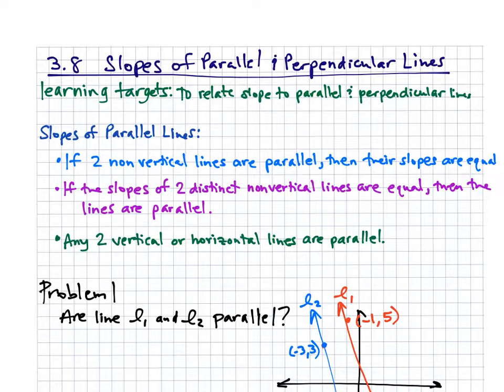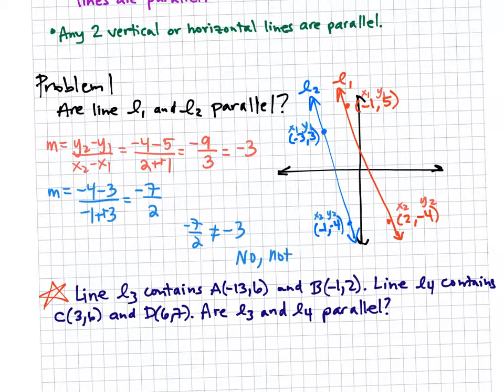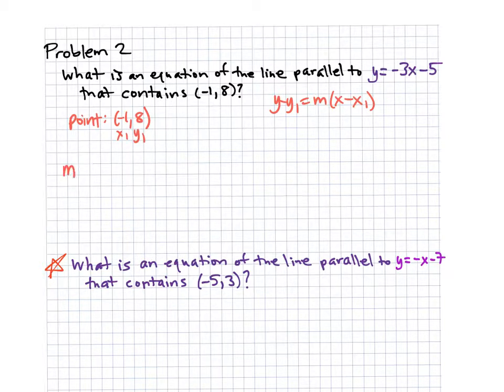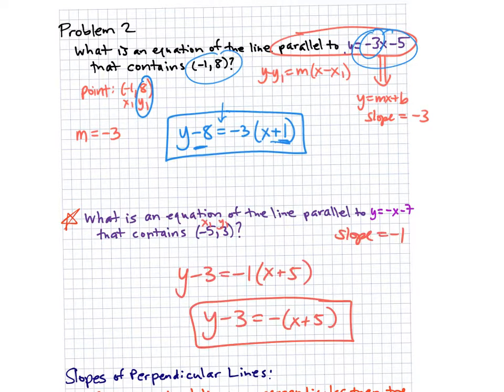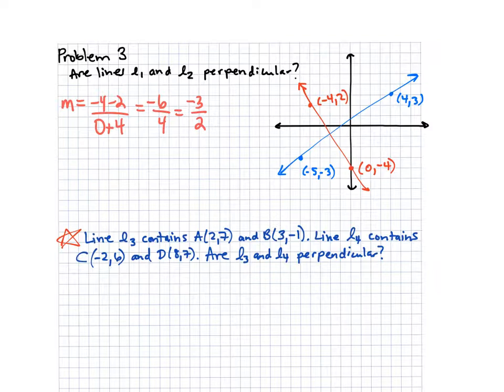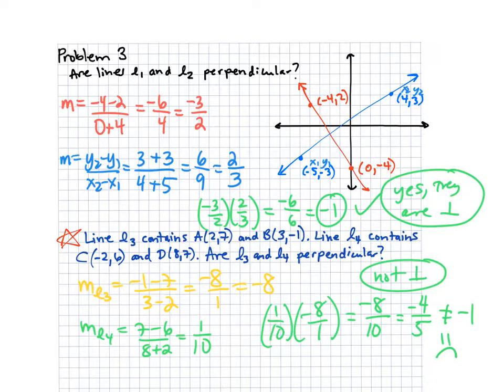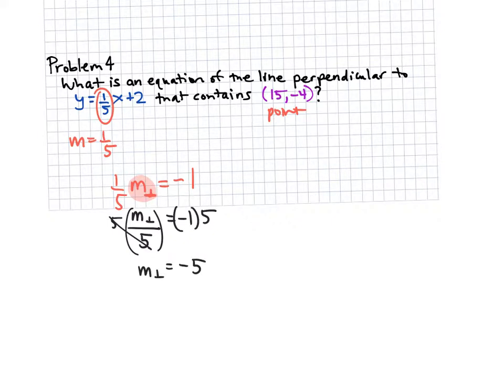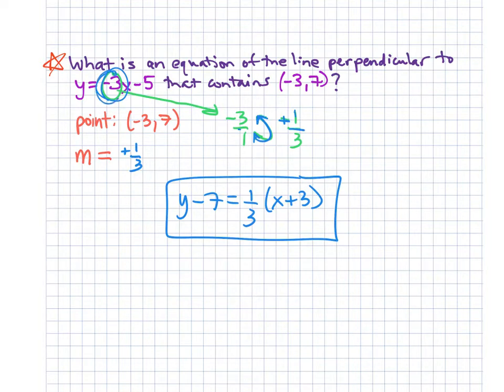Geom Slopes of Parallel and Perpendicular Lines 3.8